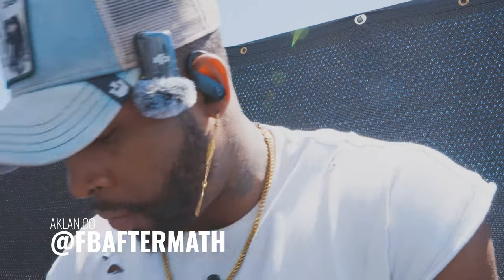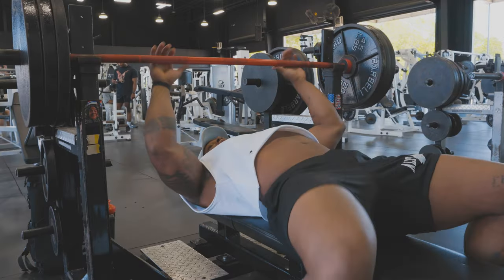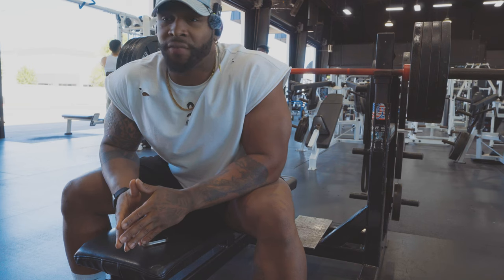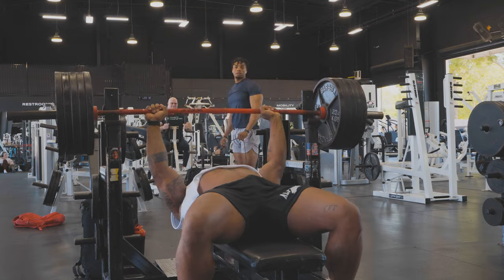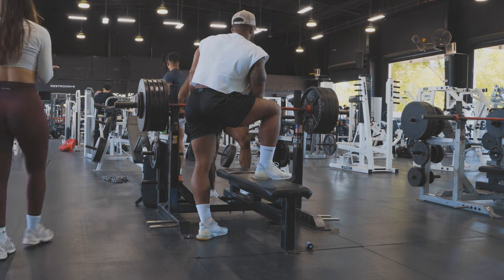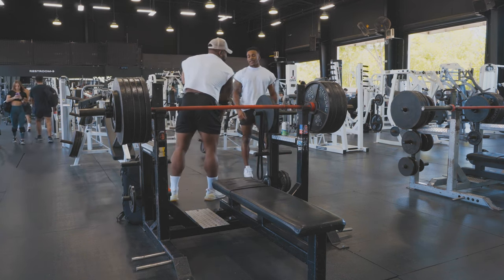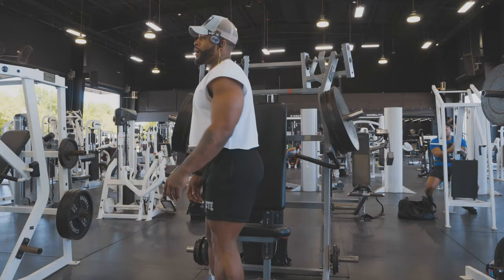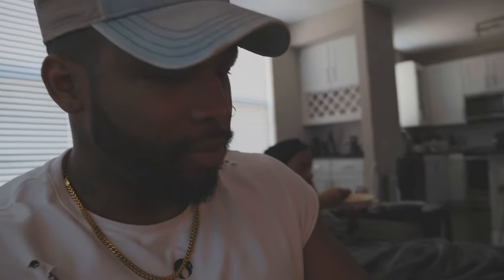545 LB Bench Pr !!! CHEST SESSION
🔥💪 Benching 545: Second Attempt After Phone Fail! 💪🔥 After a hilarious phone mishap ruined my last bench attempt, I'm back, stronger and more ready than ever! Today, we take on 545 lbs again—will I conquer it? Tune in to find out and get pumped with me!